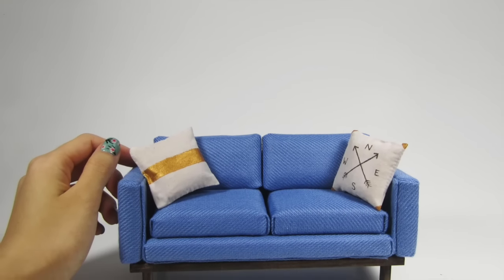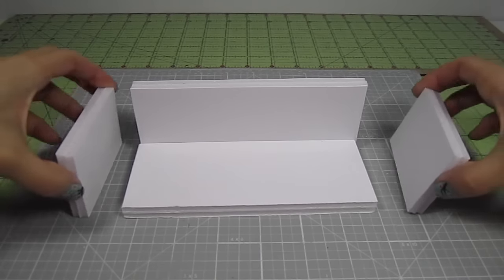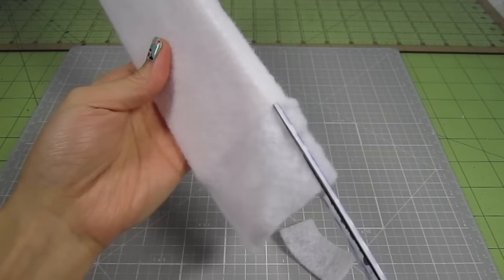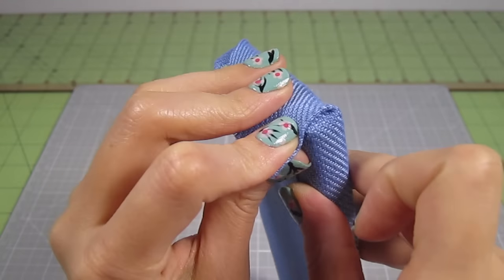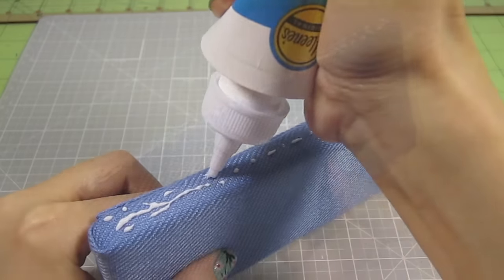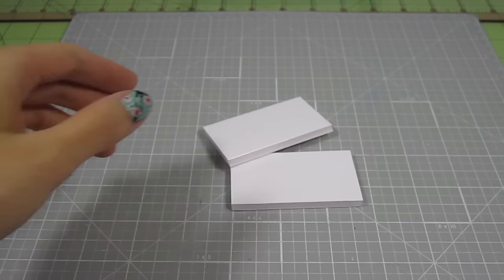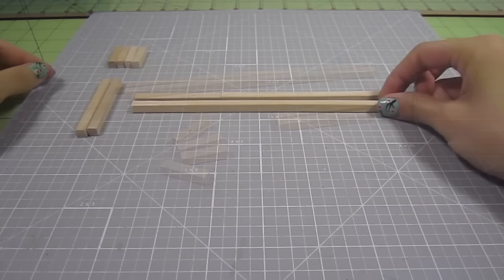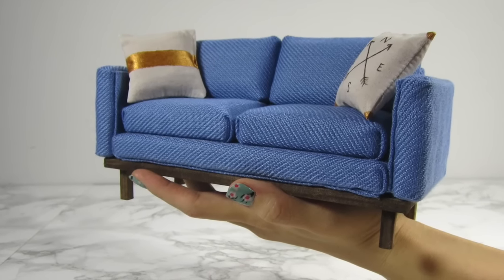DIY Miniature Couch (No Sew)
As requested by many of you, here’s an easy tutorial on how to make a miniature couch. This DIYproject is super fun and totally customizable to suit your tastes. I made mine into a retro/modern blend with the fabric color and the wooden legs. I hope you like it!

For all the supplies I used and my recommendations for basic tools to get you started building miniatures,
✏ PRODUCT LINKS:
Square Dowels
Miter Box/Saw
No-Sew Fabric Glue
ArtAdvantage Acrylic Paints
Posterboard: I got mine from Walmart
Fabric: Believe it or not, this is an airline blanket ;)